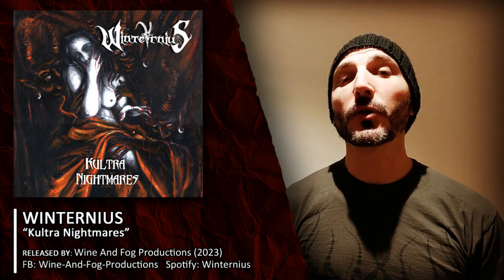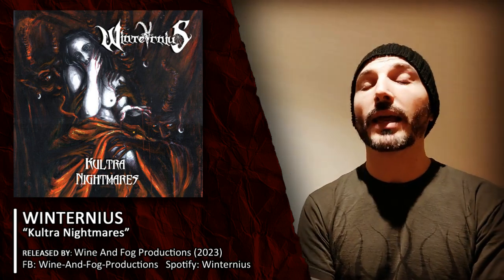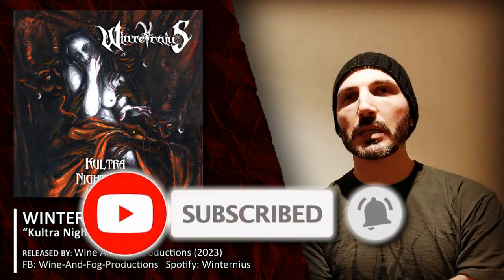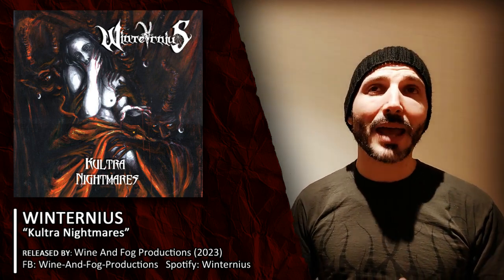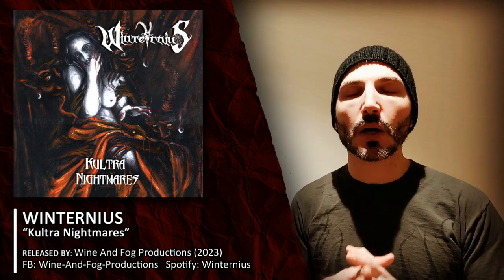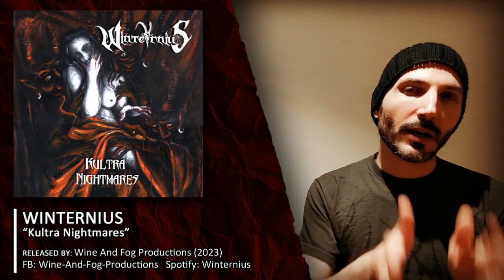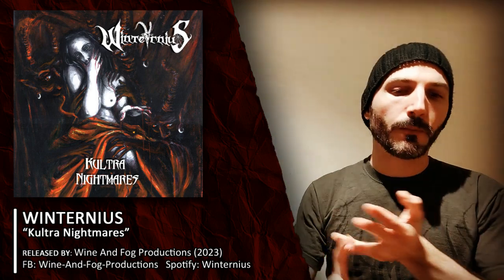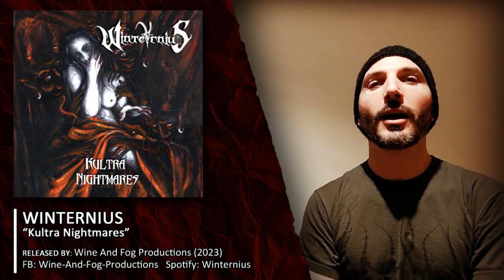ENG REVIEW // WINTERNIUS "Kultra Nightmares"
Second work in their discography, Winternius come back after their impressive full-length debut "Open The Portal" with a brand new EP! Pressed in cassette tape format via Wine And Fog Productions, the band offers a mix of third wave black metal and modern solutions. Melodies and solos are mixed with a harsh extreme attitude, that coronates this album among one of the best releases Italy has given to the public over the first semester of the year.

Wine And Fog Production on FB: @Wine-And-Fog-Productions
Band on Spotify: @winternius